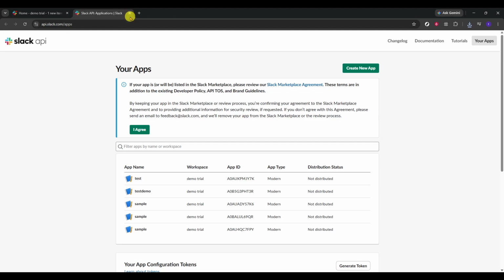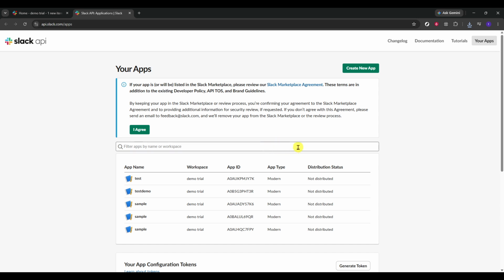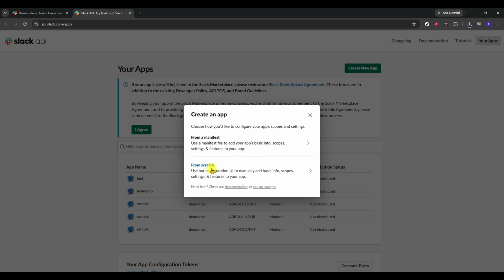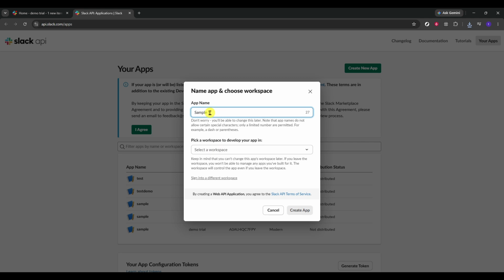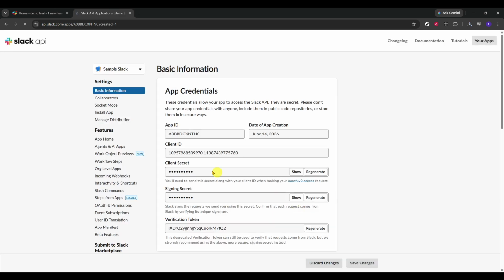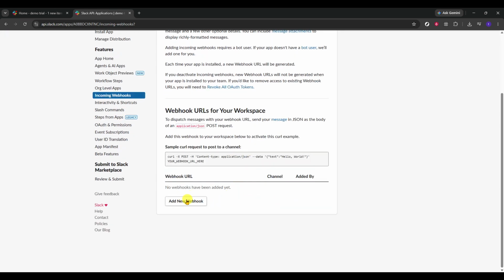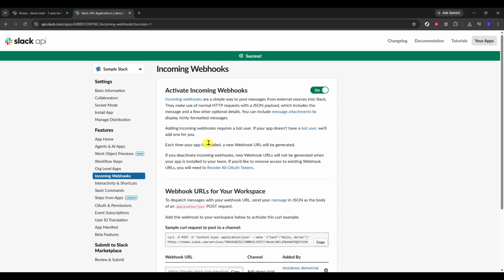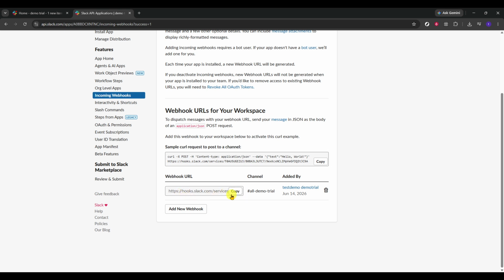How To Get Slack Webhook Url (2026) (Complete Guide)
Want to learn how to get Slack webhook URL? This complete guide shows you how to create and access a Slack webhook URL step by step. Follow along to set up Slack incoming webhooks and connect your apps to Slack easily.